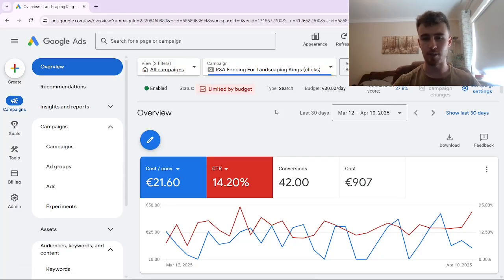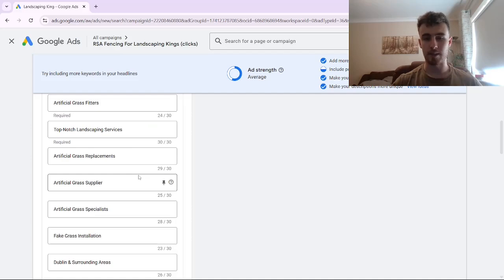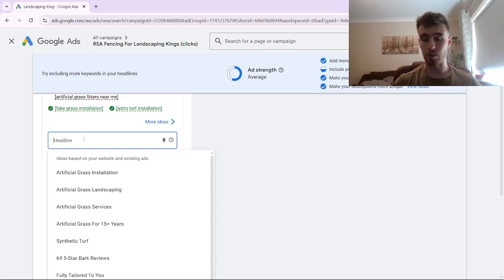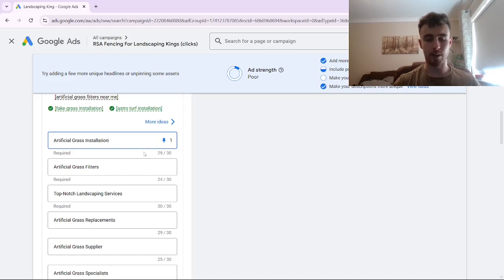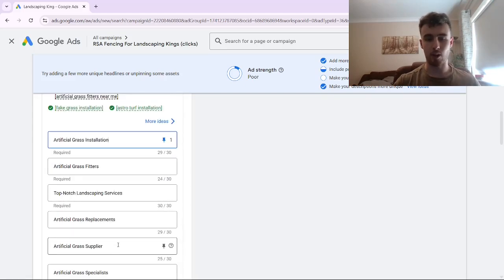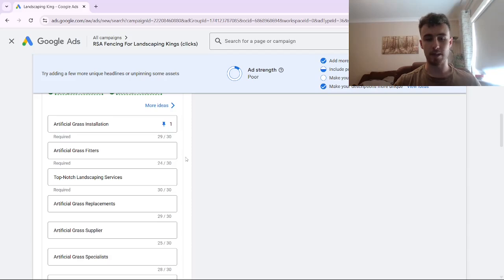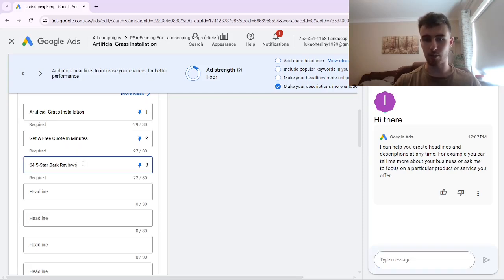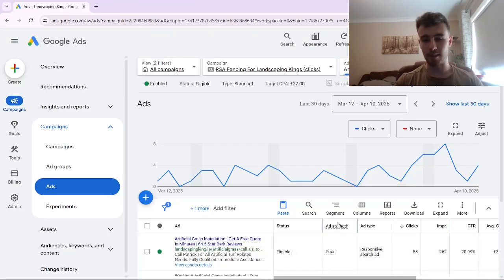Create Responsive Search Ads That Convert – Google Ads Tutorial